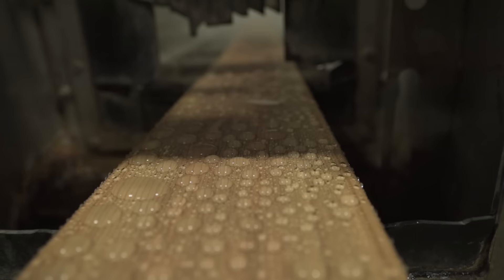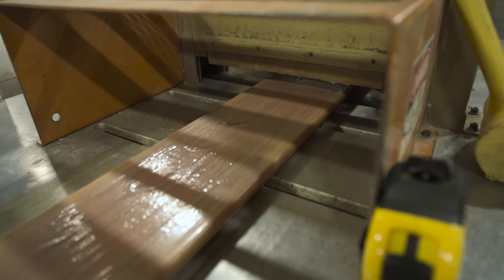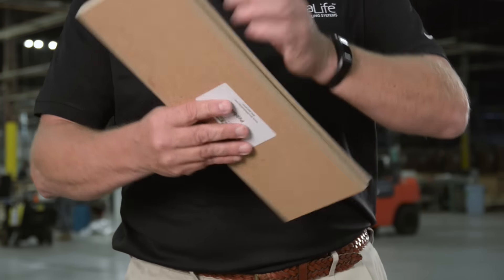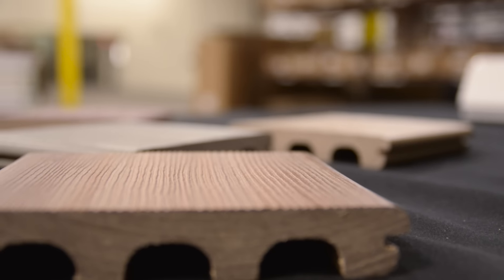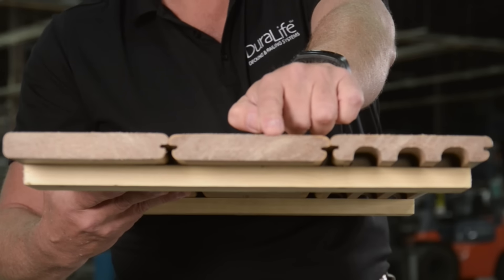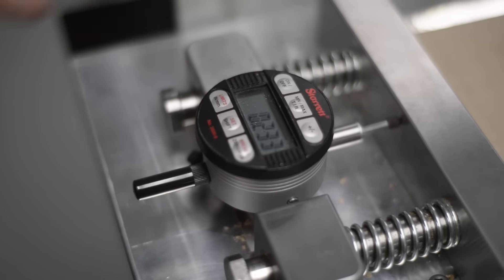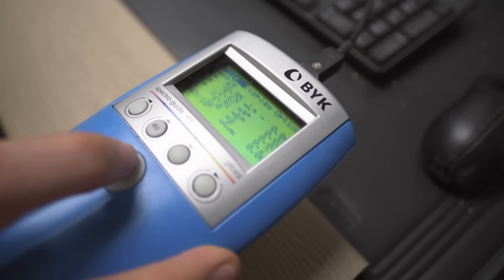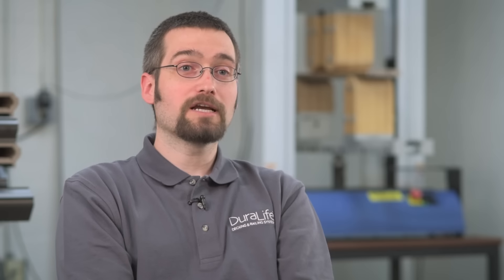Why Choose DuraLife Decking & Railing?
Only DuraLife offers customers the unique opportunity to select their favorite decking color at a performance and price label they can afford. DuraLife decking is manufactured from a proven polypropylene-based capped composite formula which provides superior strength and performance characteristics when compared to other composite and PVC decking products.